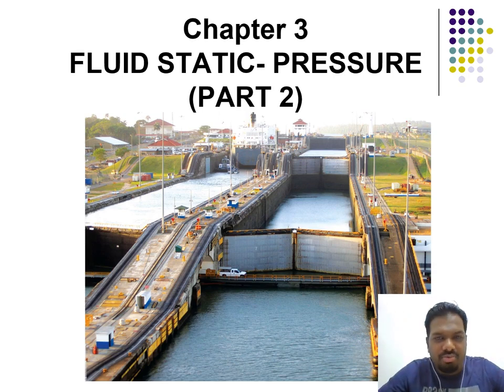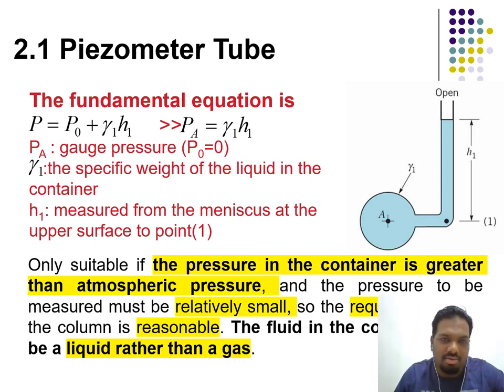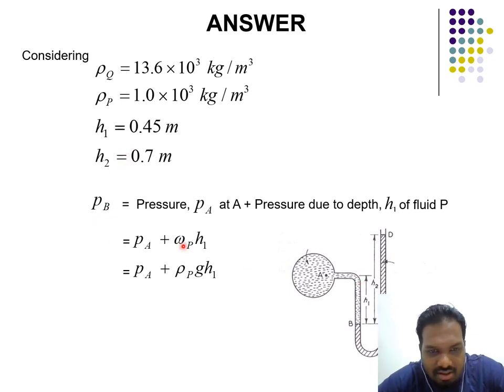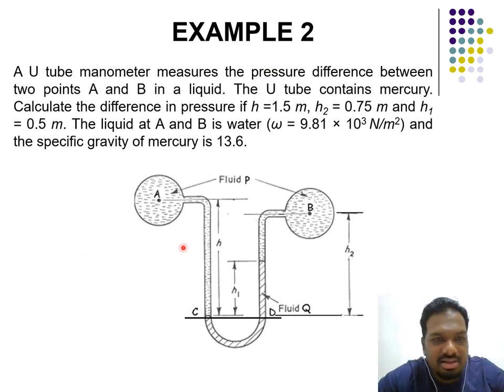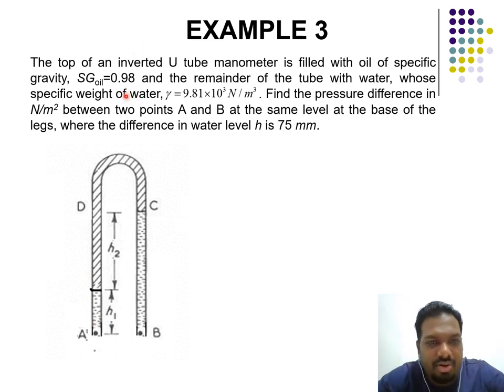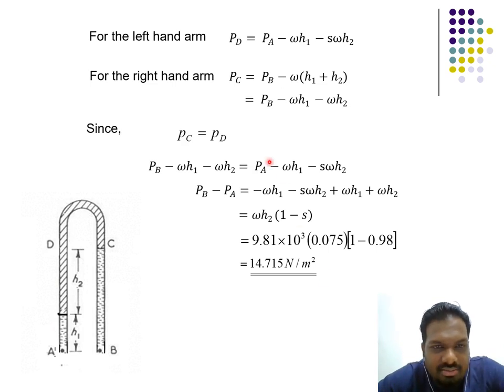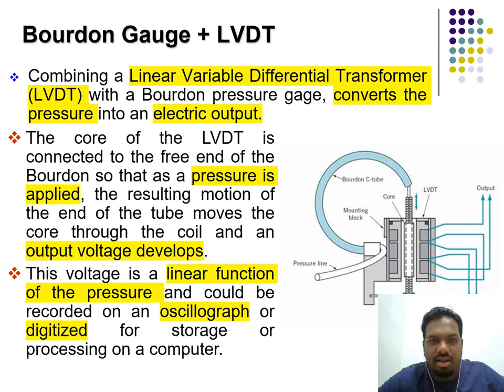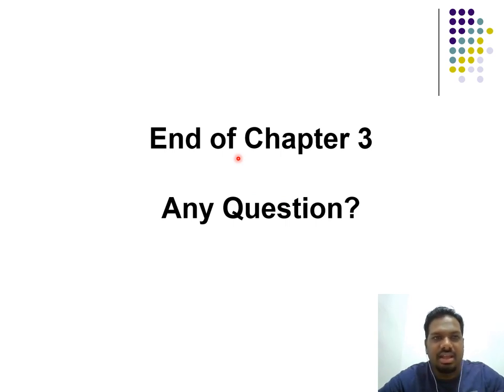Fluid Static - Pressure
EDJ28003 Thermo-Fluids